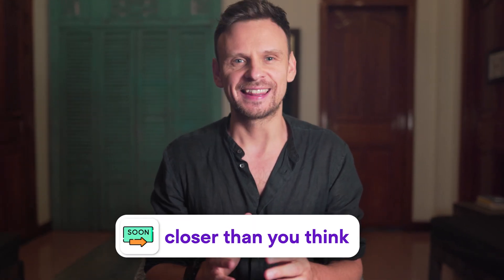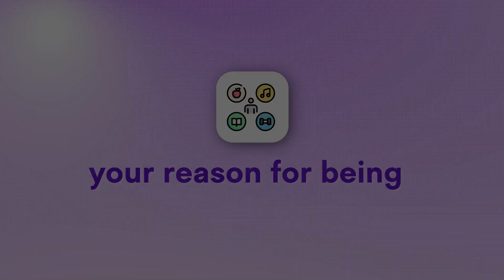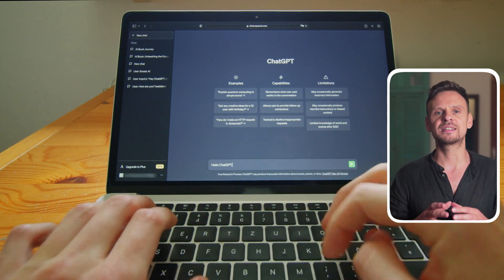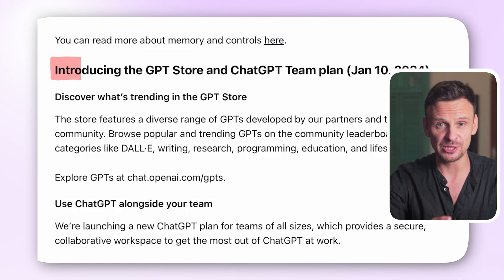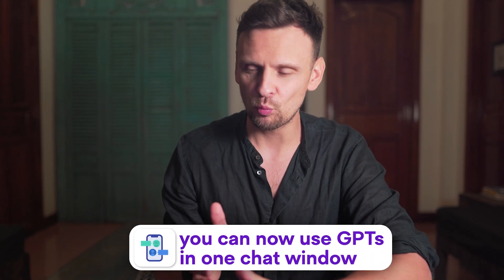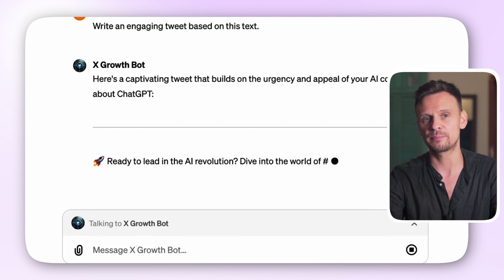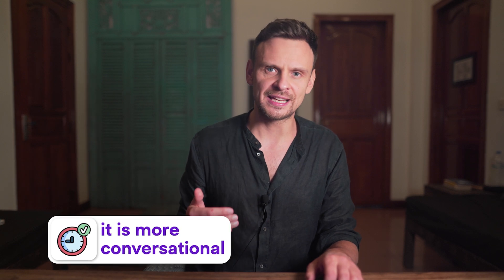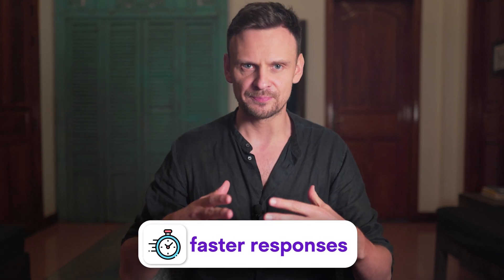Is This The Beginning of the ChatGPT-5 Era?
ChatGPT-5 and human-like thinking chatbots are closer than you might think.

For the last few months, there have been rumours about the new ChatGPT-5, which promises to bridge the gap between AI and human-like thinking in unprecedented ways.

GPT-5 will reportedly offer better personalisation, provide more “human” responses, and handle a broader range of content, possibly even video.

But until OpenAI’s next model is released, GPT-4 has been updated with some very cool features. So welcome to the beginning of a new AI era!

In this video, I'll walk you through the latest updates of ChatGPT so that you can make the most out of it and cut your daily tasks in half!

00:00 Intro
00:57 Number 1: ChatGPT’s memory
02:17 Number 2: Multiple GPTs in one chat
04:00 Number 3: ChatGPT-4 turbo with vision